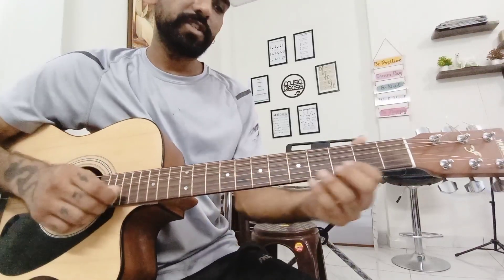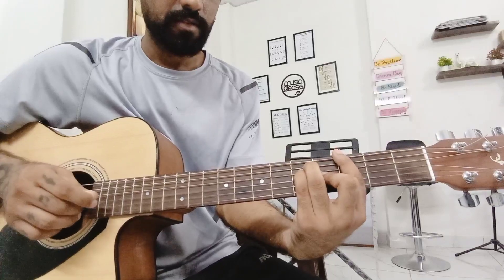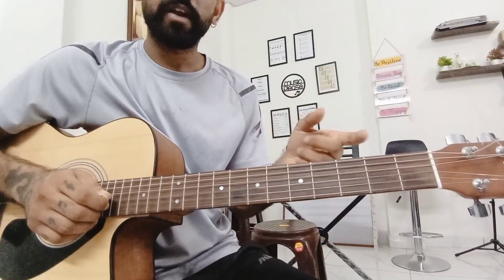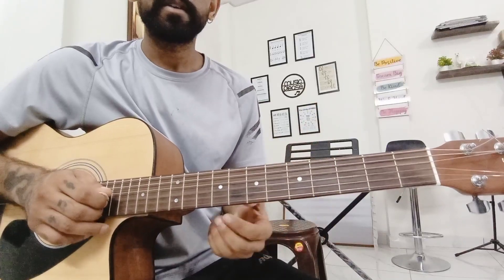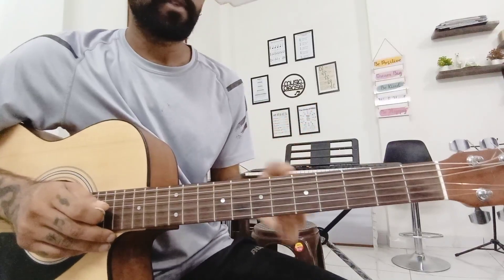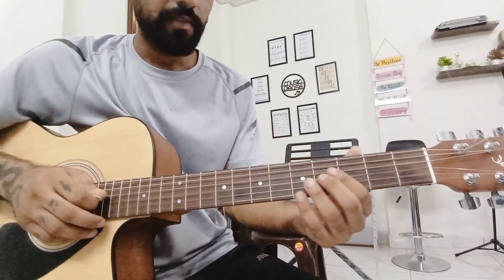11/100 Exercise In G | Guitar Tutorial | Nitin Luthra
11/100
In this series we are going to do 100 guitar technical Exercises...

if you like the content please give thumbs up or for any kind of suggestion, feel free to write in comment section.